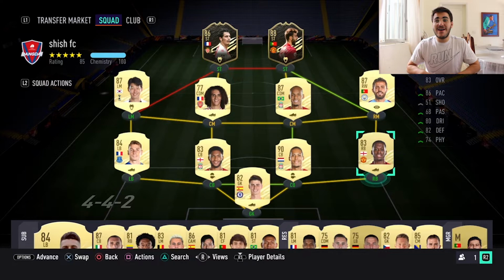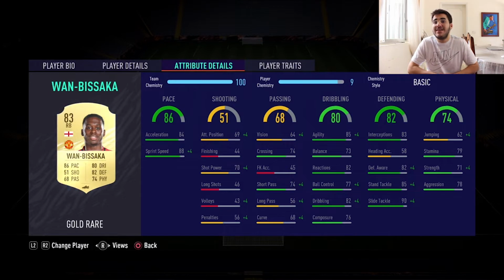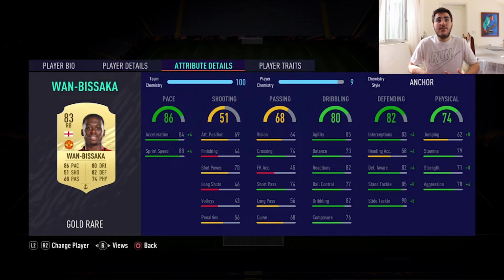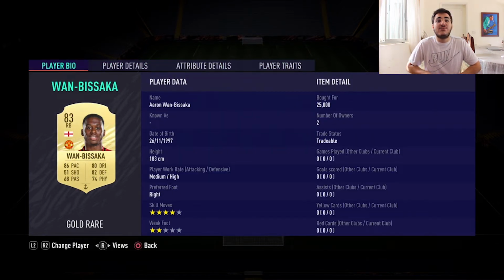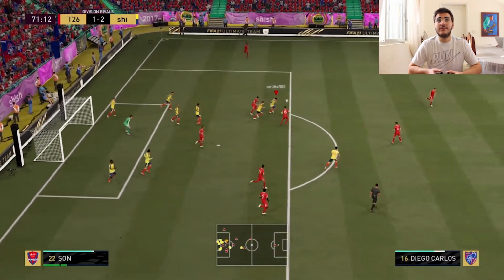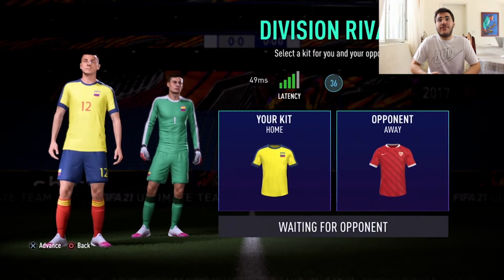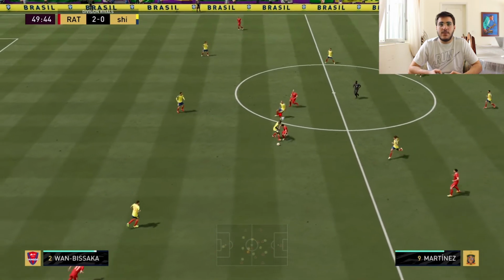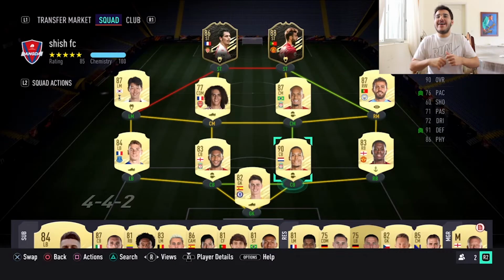OVER HYPED?! 83 RATED WAN-BISSAKA PLAYER REVIEW! FIFA 21 Ultimate Team